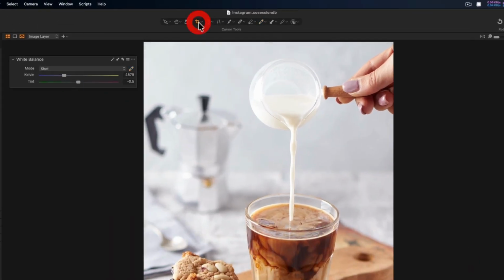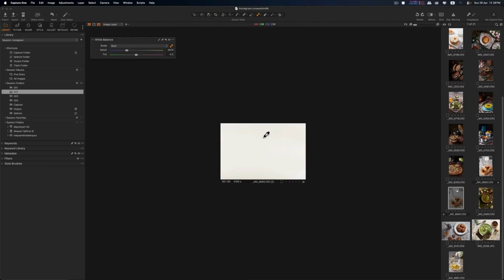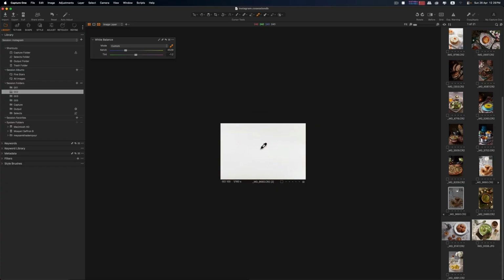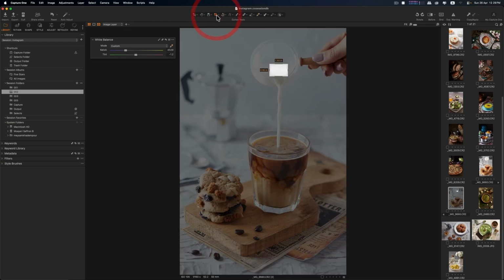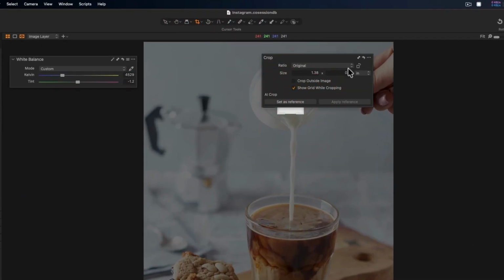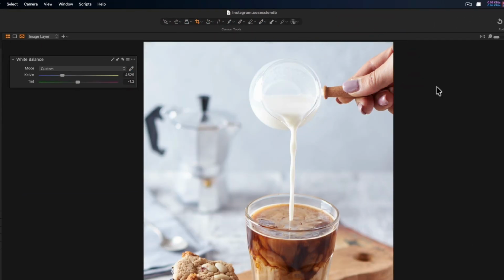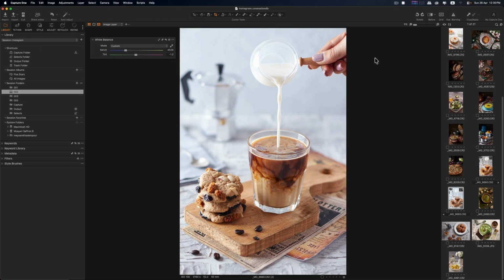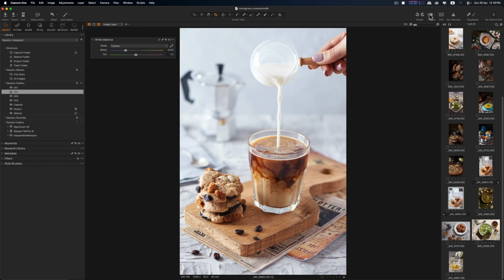Perfect White Balance in Capture One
In this video, I’ll show you how to achieve accurate white balance in Capture One using a professional workflow.

White balance is one of the most important steps in photo editing, especially when you want natural and true-to-life colors. In Capture One, there are powerful tools that allow you to precisely correct color temperature and tint.

In this tutorial, we’ll go step by step through a real example and learn how to properly adjust white balance for the best results.

Whether you’re a photographer, retoucher, or color editor, this method will help you improve your editing workflow and get consistent, professional results.